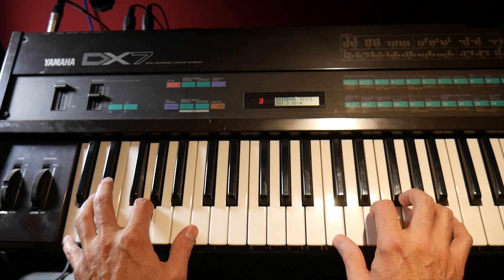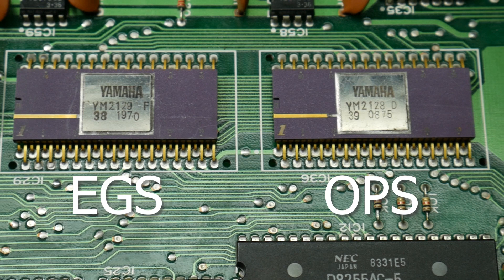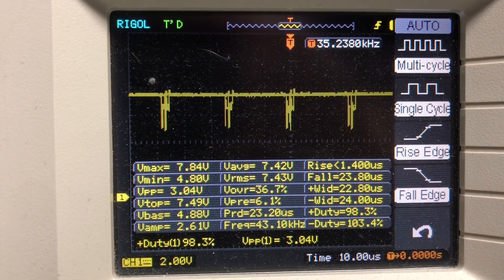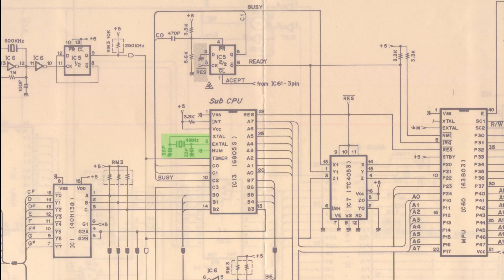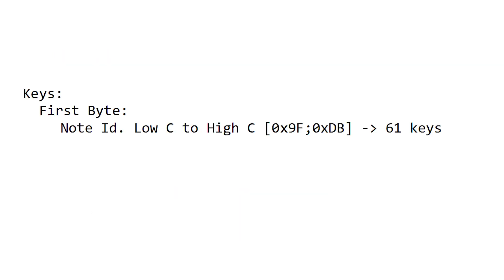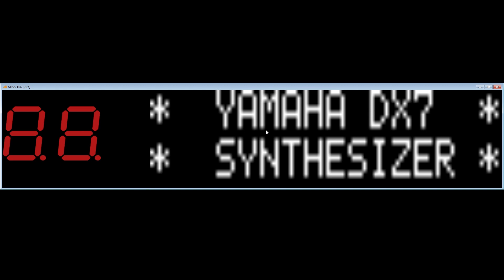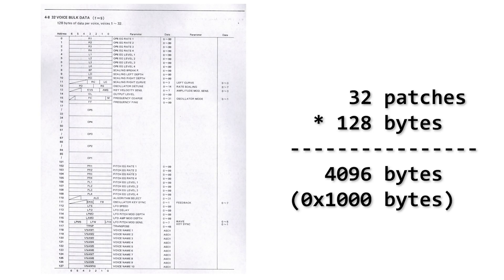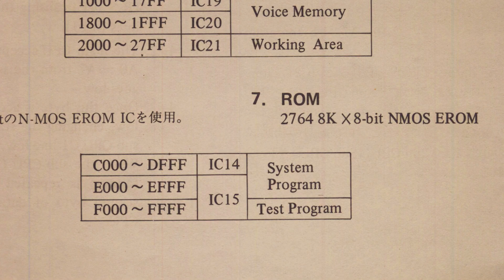Emulating the DX7 the HARD way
chipresearch episode 0x07

00:00 Intro
02:00 Goals
02:43 Sub CPU
05:21 Main CPU
06:23 Address Map Investigation
07:59 Cartridges
11:09 Firmware Analysis
14:42 Skeleton MAME Driver
18:24 End of part 1

Channel intro/outro:
Apoplexia - Vega Genesis
From the official chipsynth MD launch album